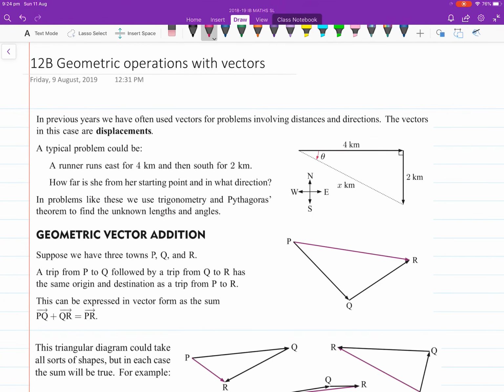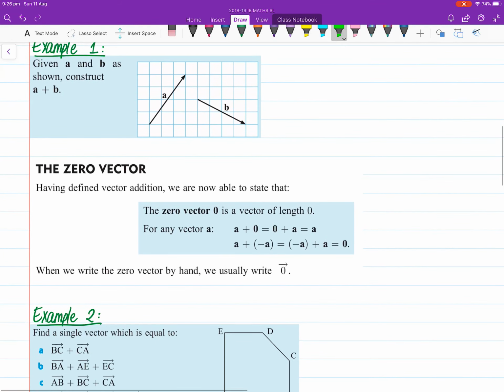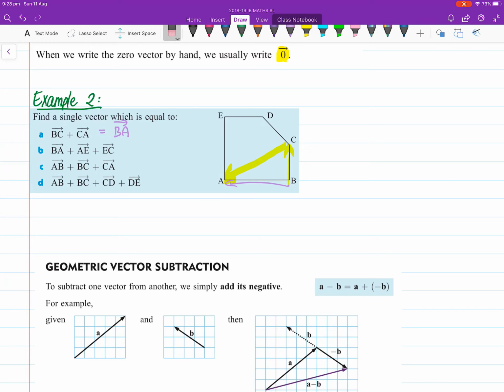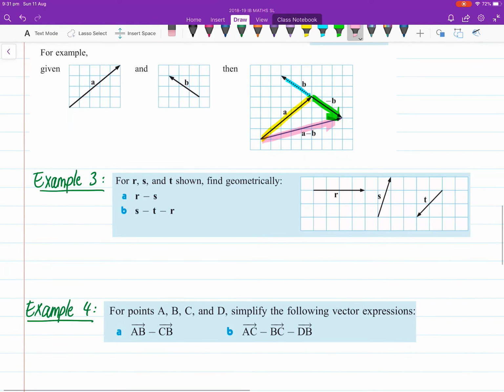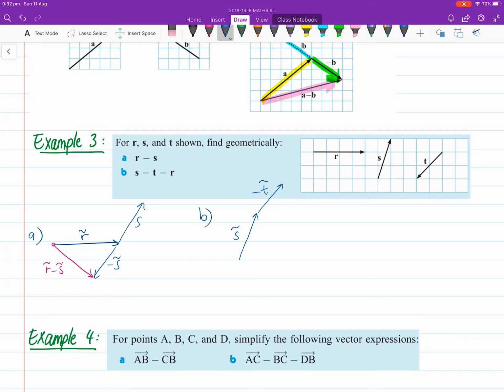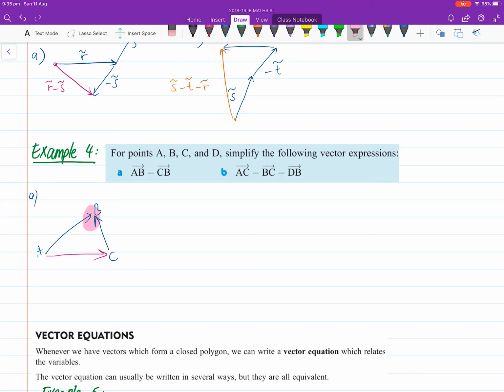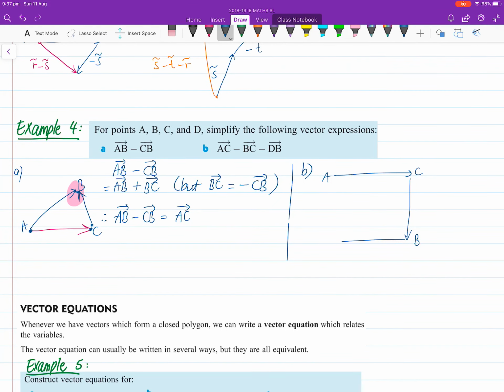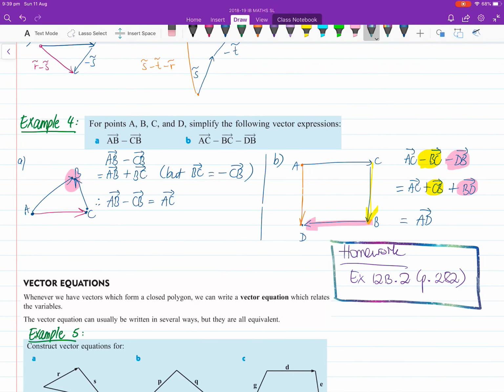2019 Year12IB Maths SL - 12B.1 & 12B.2 Vector addition, subtraction and the zero vector